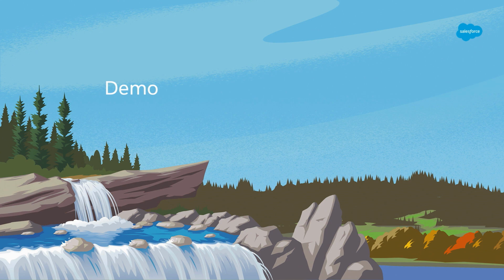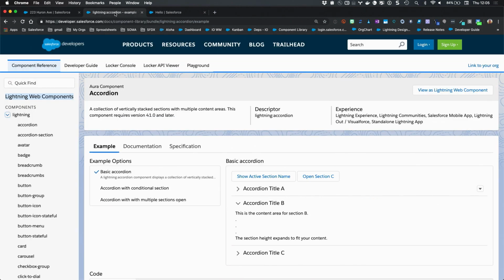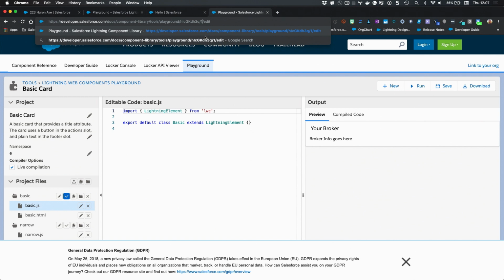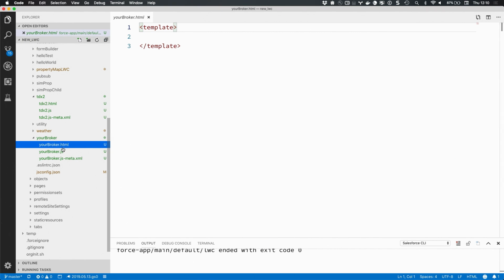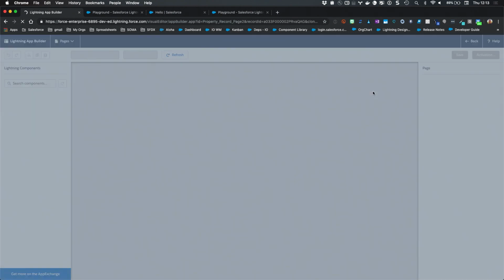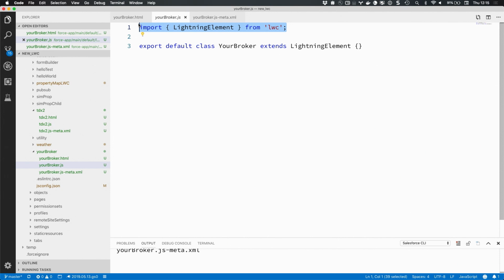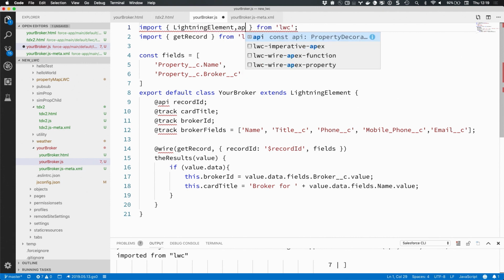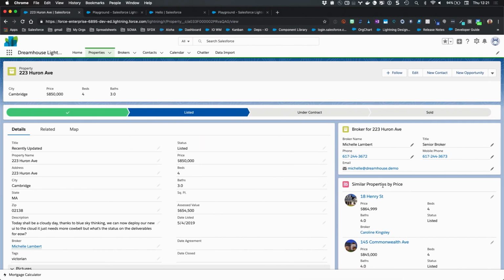My Boss Told Me to Build a Lightning Web Component. Now What?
You've decided (or were voluntold) to build your first Lightning Web Component. Now what? Have a seat for a crash course in building Lightning Web Components. Using a live coding demonstration, you will see a Lightning Web Component come together from scratch. From HTML to JavaScript to CSS, we'll break down each step along the path to your first component. You'll leave the session feeling empowered to take on new adventures in your own Lightning journey.